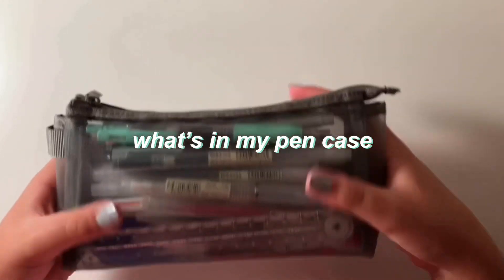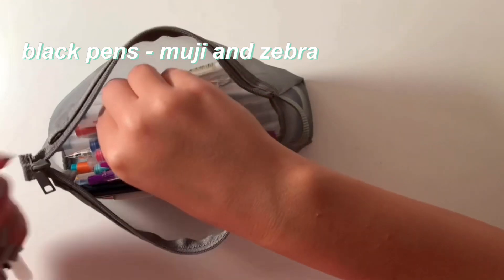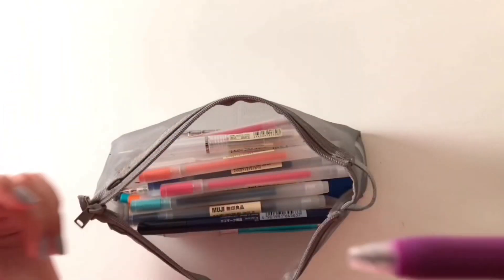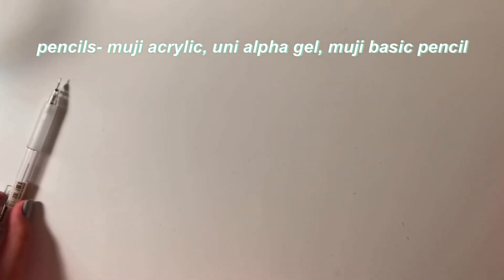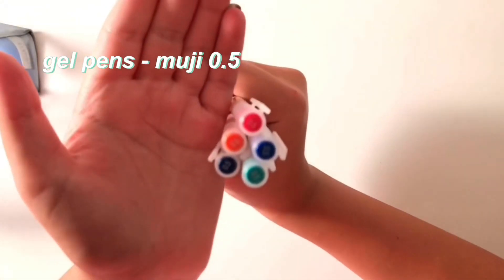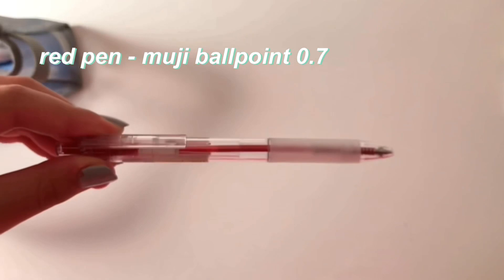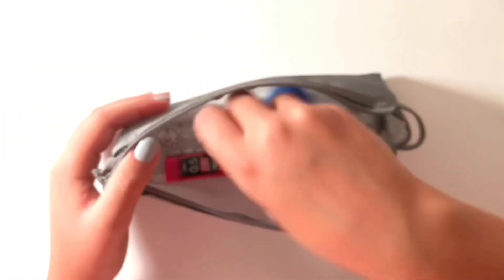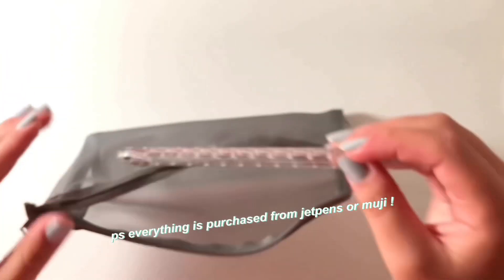what’s in my pencil case 2019 | vividstudies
hi guys welcome back to another video!! thank you for all the love on the last one and i’m so happy to be making more videos again!!!

all stationary purchased in this video is from jetpens.com or mujiusa.com💕

Musician: Jef